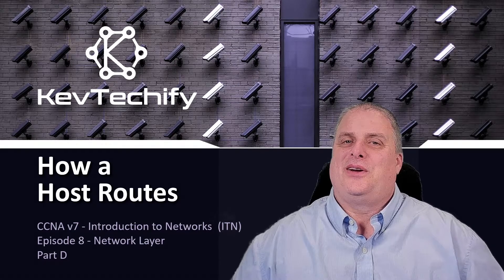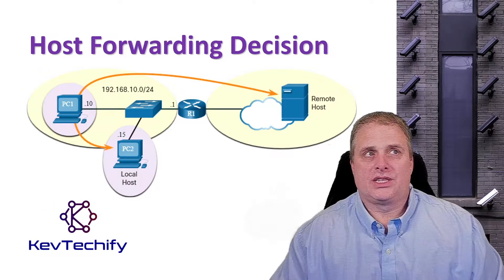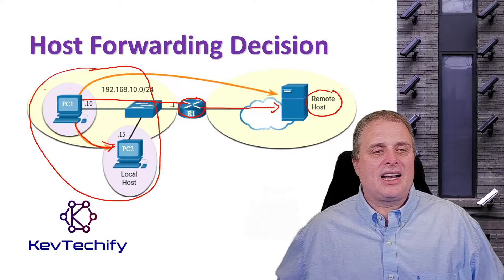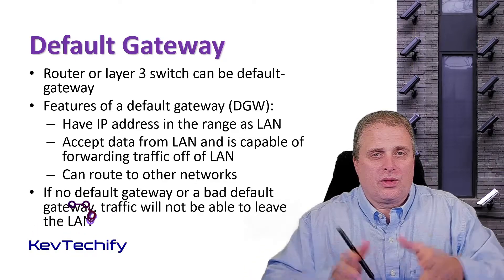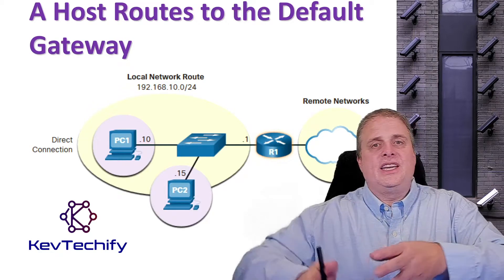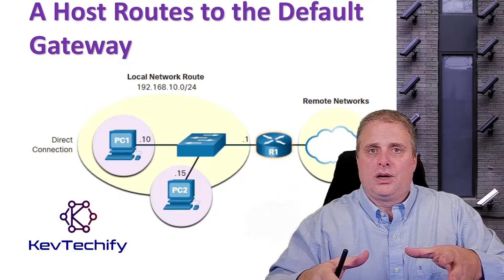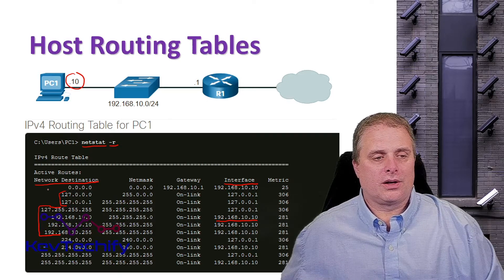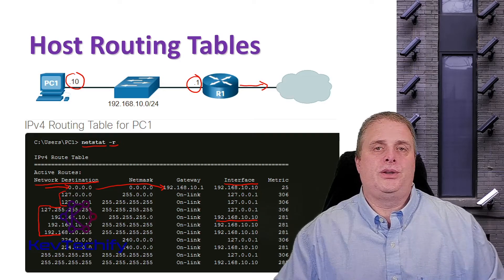How a Host Routes - Network Layer - Introduction to Networks - CCNA - KevTechify | vid 43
In this episode we are going to look at How a Host Routes.

We will be discussing Host Forwarding Decision, Default Gateway, A Host Routes to the Default Gateway, and Host Routing Tables.

Cisco Certified Network Associate (CCNA)
Introduction to Networks v1 (ITN)
Episode 8 - Network Layer
Part D - How a Host Routes
Video Number: 43